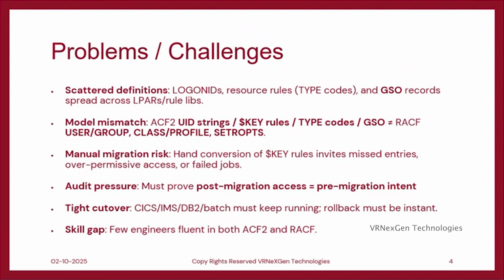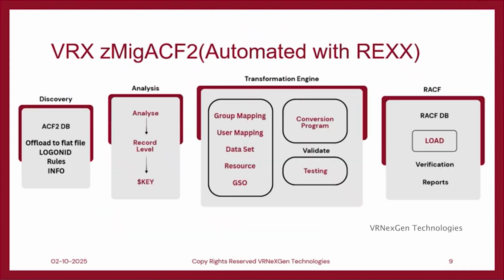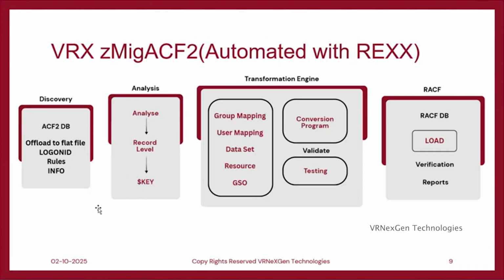ACF2 ➜ RACF Migration (VRX zMigACF, Automated with REXX)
Executive Summary
VRX zMigACF provides an automated, low risk path to migrate security definitions from Broadcom ACF2 to IBM RACF using hardened REXX and repeatable controls. It preserves access intent, validates parity with synthetic tests, and supports a short, reversible cutover.
Problems / Challenges
• Scattered definitions: LOGONIDs, resource rules (TYPE codes), and GSO records spread across LPARs/rule libs.
• Model mismatch: ACF2 UID strings / $KEY rules / TYPE codes / GSO ≠ RACF USER/GROUP, CLASS/PROFILE, SETROPTS.
• Manual migration risk: Hand conversion of $KEY rules invites missed entries, over permissive access, or failed jobs.
• Audit pressure: Must prove post migration access = pre migration intent (SoD preserved).
• Tight cutover: CICS/IMS/DB2/batch must keep running; rollback must be instant.
• Skill gap: Few engineers fluent in both ACF2 and RACF.
Our Solution (Automated with REXX)
1) Discovery & Extraction
• REXX collectors run ACF commands to export:
o LOGONID records (owners, privileges, OMVS, dataset defaults)
o Resource rules (e.g., $KEY(HLQ.PAYROLL.**) TYPE(DSN) + UID masks)
o GSO (MODE, CLASMAP, OPTS, INFODIR)
• Normalize to CSV/JSON with provenance (command + timestamp) and unique keys (who/what/where).
2) Normalization & Mapping
• LOGONID → RACF USER, department/role → RACF GROUP hierarchy.
• $KEY / TYPE(DSN/APPL/FS/…) → RACF CLASS/PROFILE (e.g., DSN → DATASET).
• UID string predicates → GROUP membership + PERMIT lists (keeps intent, reduces sprawl).
• GSO → SETROPTS (WARNING, class activation, GLOBAL), SoD guardrails (no SPECIAL/OPERATIONS for app IDs unless policy approved).
• Masking preserved via generic profiles, correct UACC; staged WARNING where needed.
3) Transformation & Command Generation
• Rule engine outputs audited RACF commands: ADDUSER/ALTUSER/CONNECT, RDEFINE/RALTER, PERMIT, SETROPTS (with class activation).
• Conversion Program does RACF command generation wit Dependency ordered batches, and reports the commands with listing
4) Target System Preparation (Pre Load)
• RACF DB active & backed up; CDTs/Name tables/Started Task table defined.
• IRROPTxx & RACFPARM DD configured; class mappings verified end to end.
5) Load
• Load via IKJEFT01 into TEST LPAR → validate → Report
6) Validation & Reports
• Synthetic access tests comparing ACF2 vs RACF outcomes (READ/UPDATE/CONTROL).
• Parity diff reports for missing profiles, unexpected UACC, excessive permits, orphans.
• Equivalence Report
Benefits (with Metrics)
• 75–80% faster than manual (e.g., 20k rules/permits in 4–6 weeks vs 6 – 9  months).
• 50–70% fewer over permissive grants after cleanup (UACC tightened, SoD enforced).
• 30–45% lower effort/cost (automation + fewer dual skilled SMEs).
• Reports the validation and inventory of security definitions